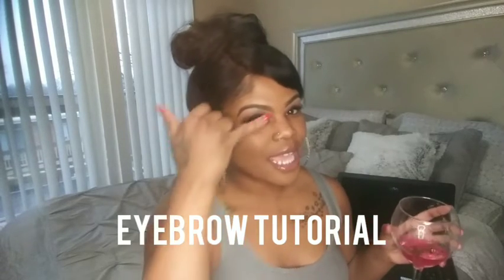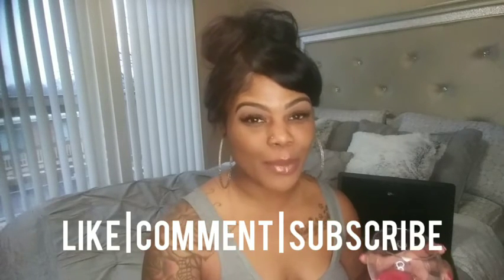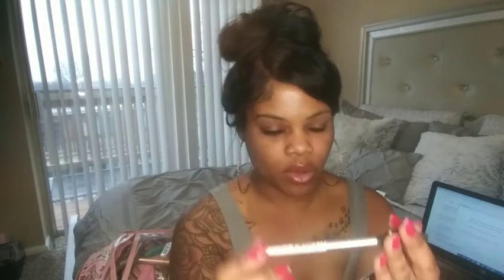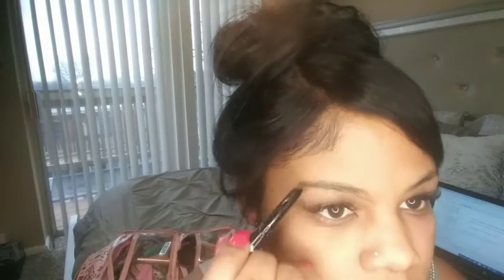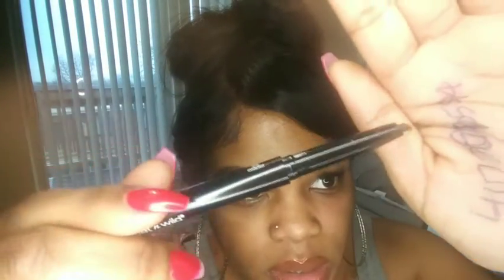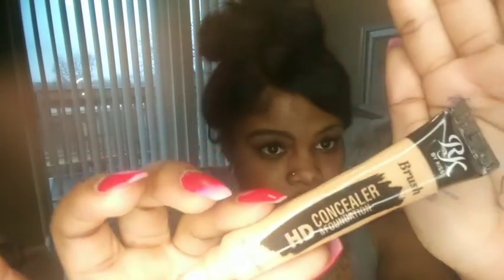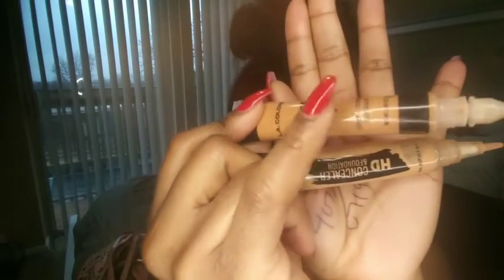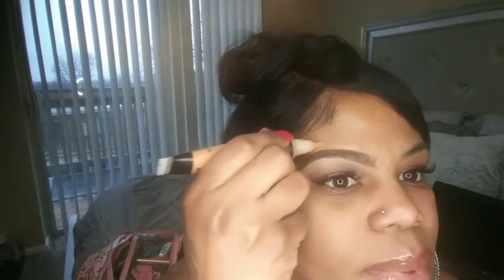EYEBROW TUTORIAL | HOW TO DRAW & CONCEAL YOUR EYEBROWS?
Welcome back Bougie Beauties!! In this video I will show you how to draw and conceal your brows. Every Bougie Beauty should know how to slay those brows, honey. So I will go step by step and break down Everything for you ladies!! I hope you guys really enjoy this video. Uploads from the Bougie Beauty Queen 👑 I love you guys so much, xoxo.

HD concealer and foundation brush by Kiss in the color pure beige RKBC07

L A colors Conceal it cover and correct concealer CC 568 deep

Wet and wild ultimate brow retractable brow pencil crayon. Medium brown 627A

Great lash by Maybelline New York in the color blackest of the black.